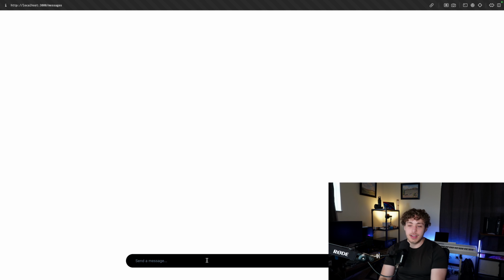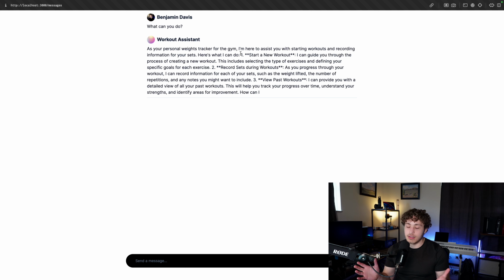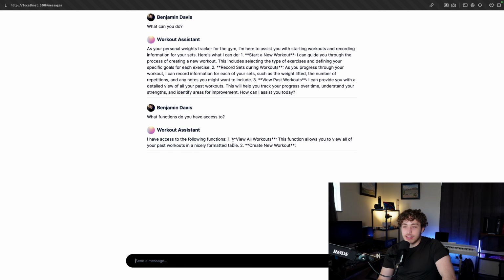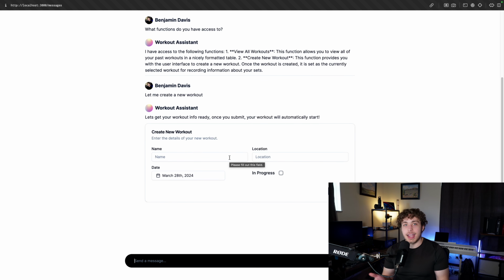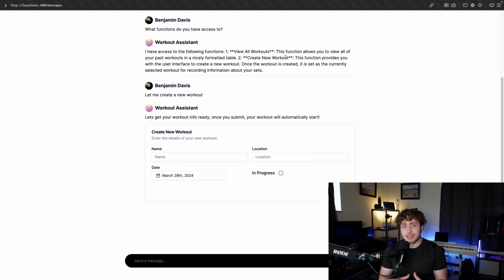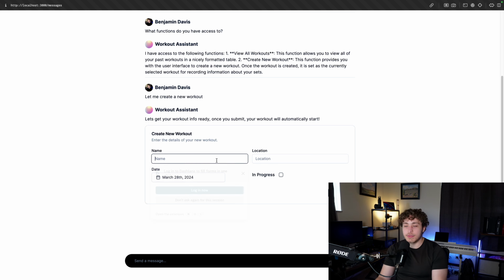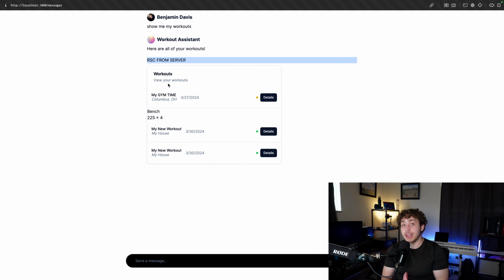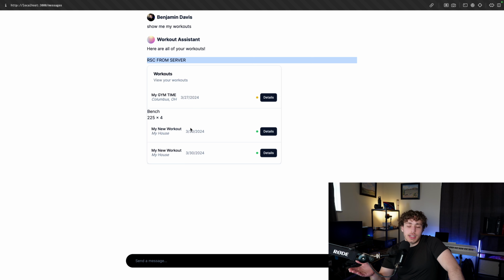Insane New way to Make Apps...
GPT is neat, but how can we actually make stuff with it?